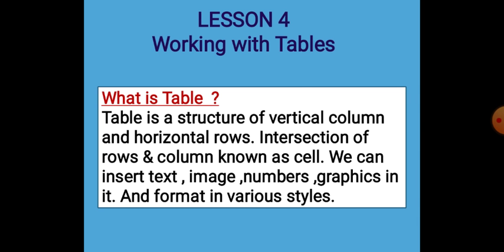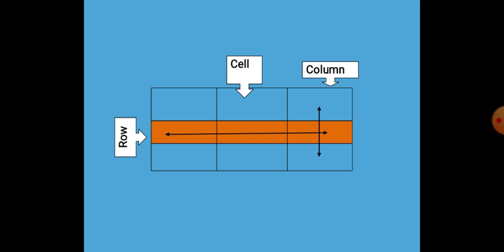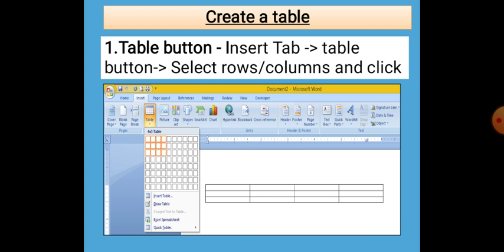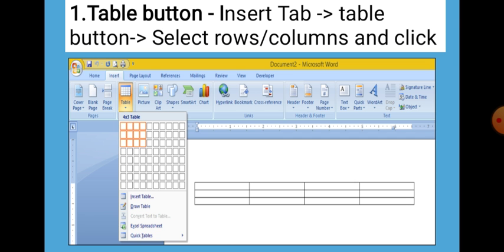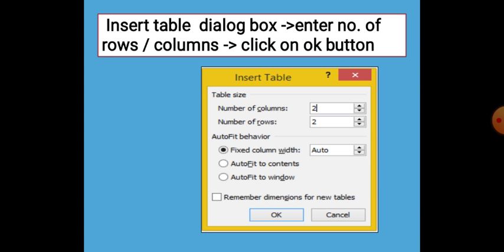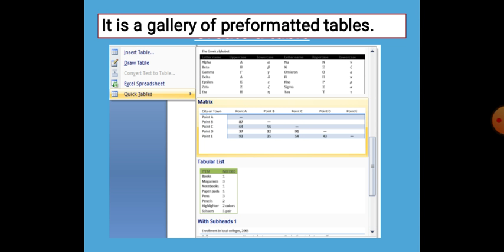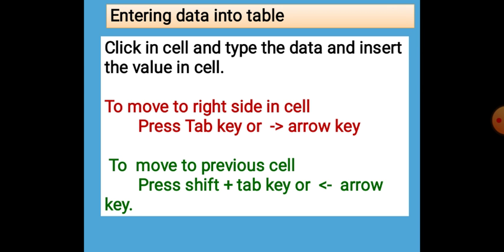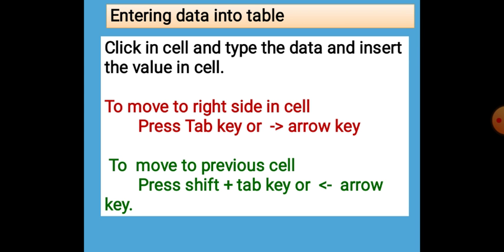Tables in MS word part 1 class 5